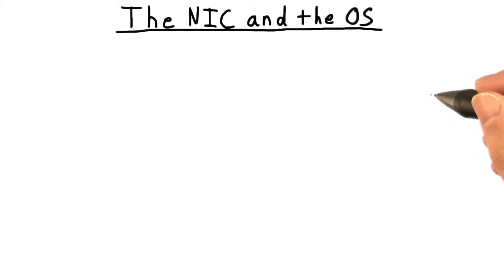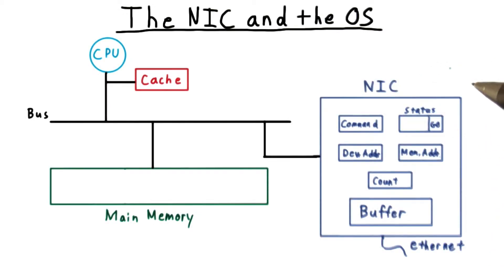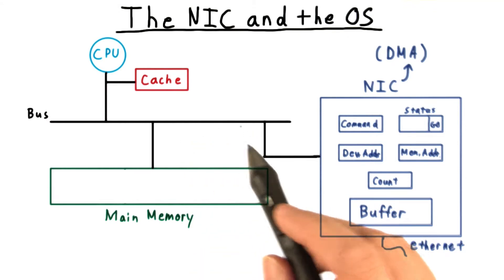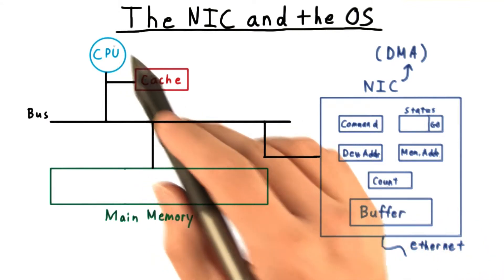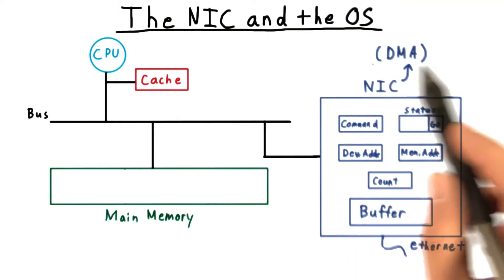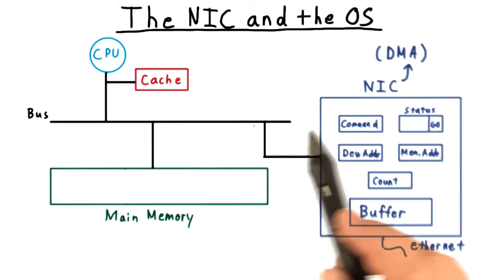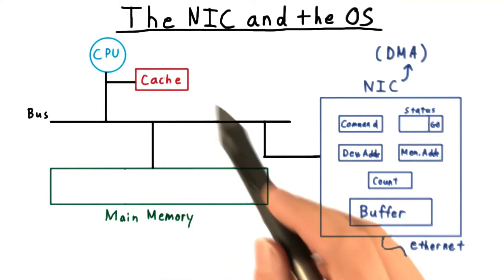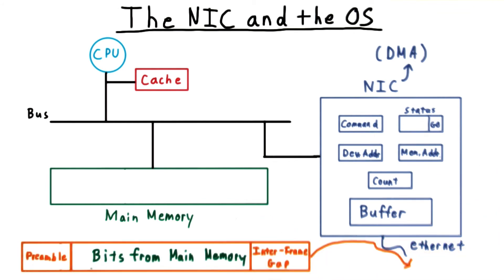The NIC and The OS